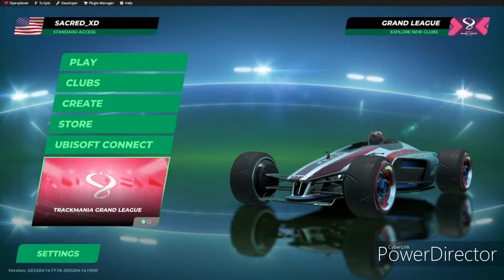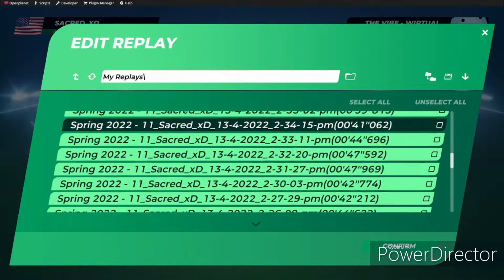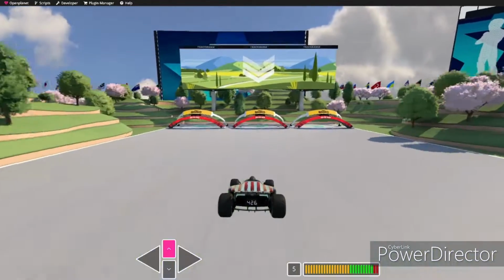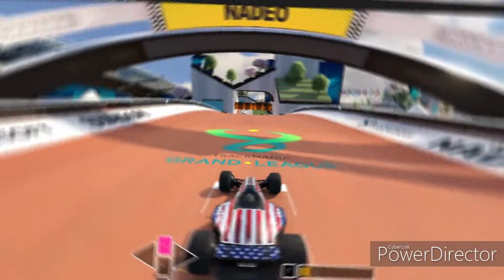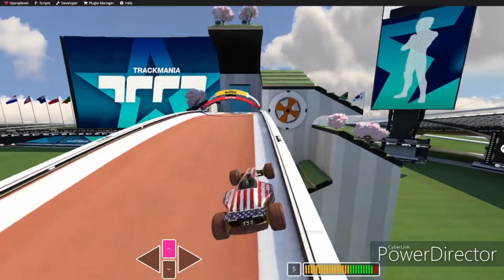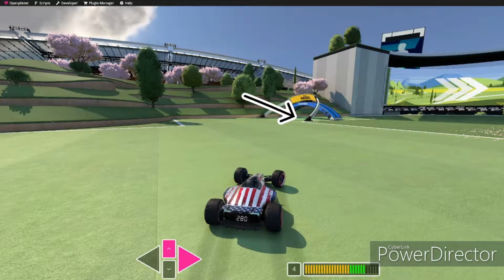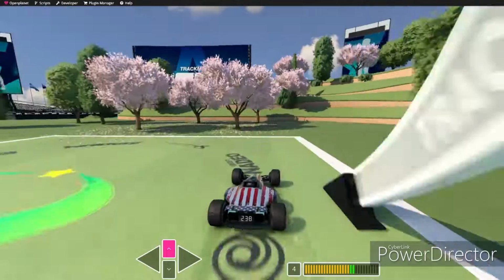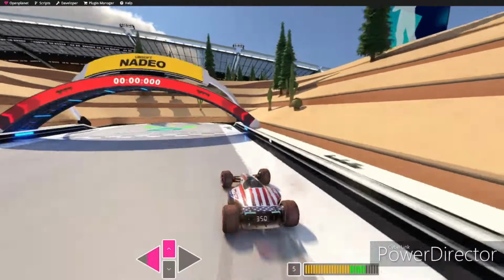Trackmania Spring 2022 Campaign Author Medal Guide (1-5)